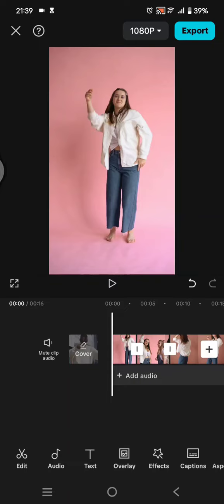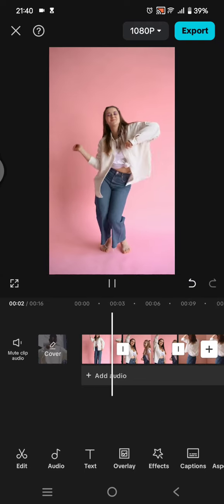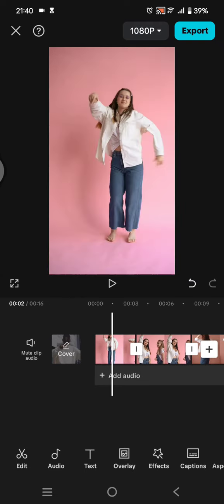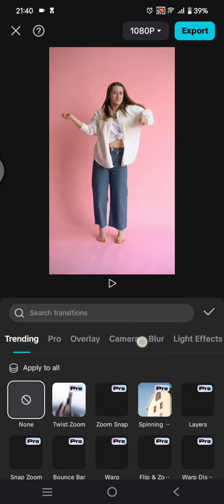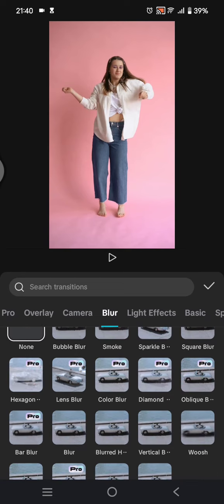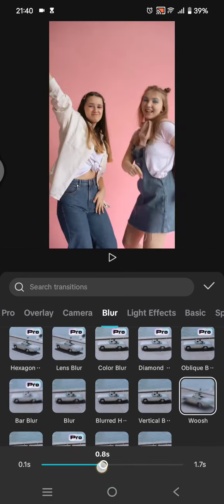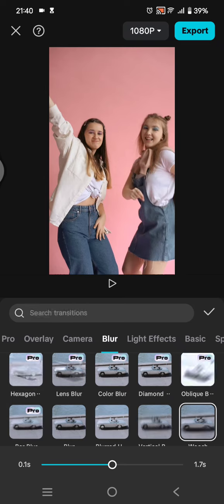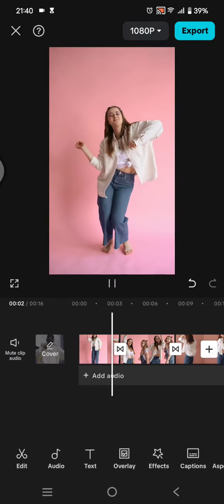⭐ TRAINING: Improve You Edits with the Woosh Blur Transitions in CapCut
Learn how you can use this Woosh Blur transitions for your edits in CapCut